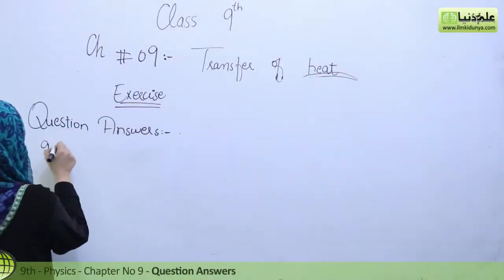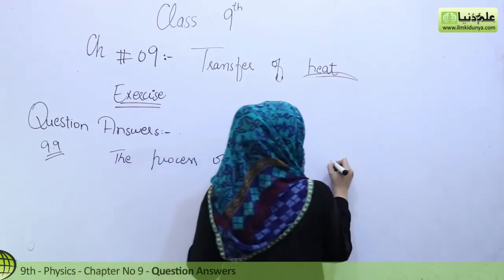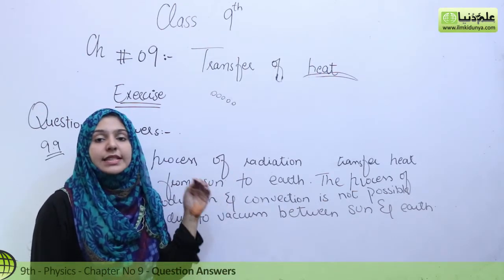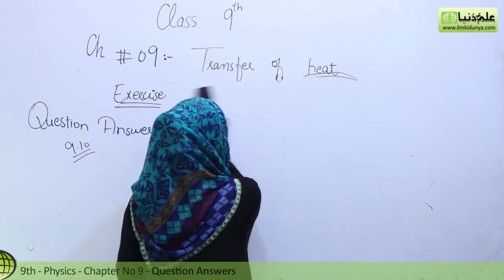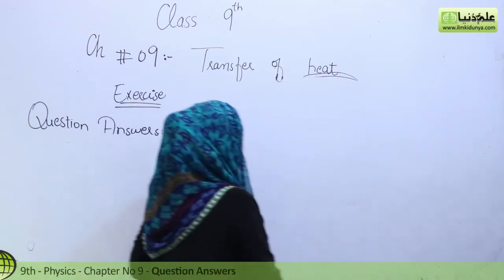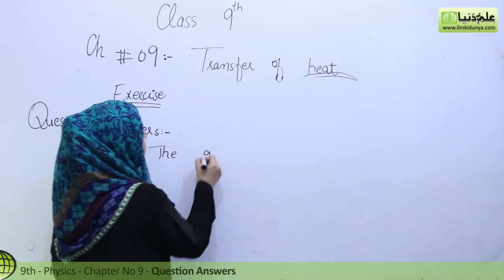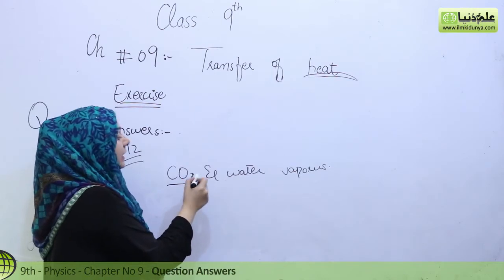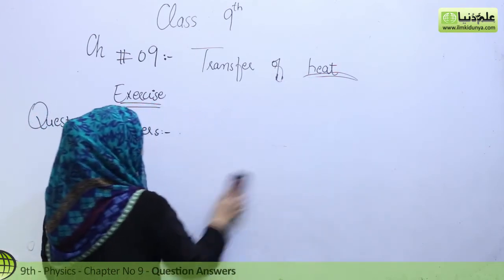9th Class Physic, Ch 9, Exercise Question 9.9 to 12-Transfer of Heat - Matric part 1 Physics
9th Class Physics Chapter 9,Exercise Question 9.9 to 12-Physics Chapter 9 Transfer of Heat